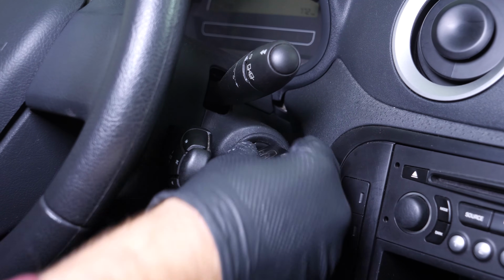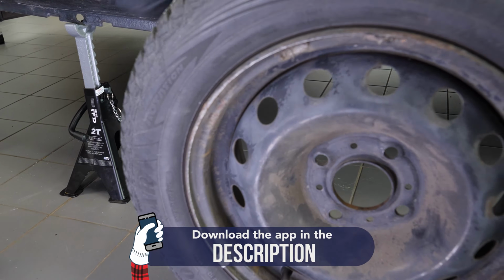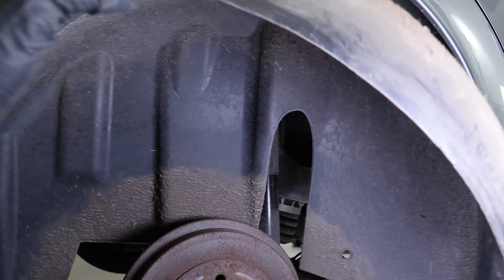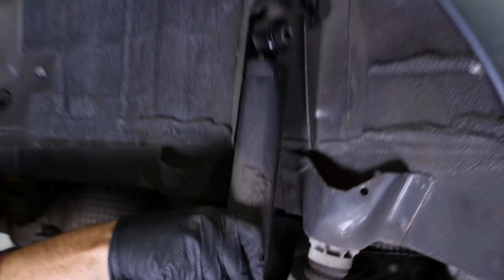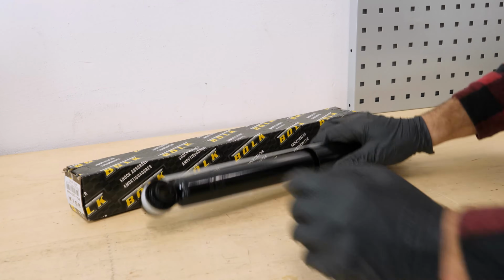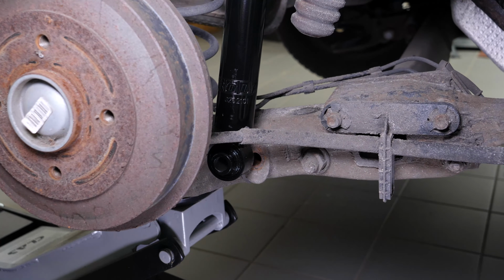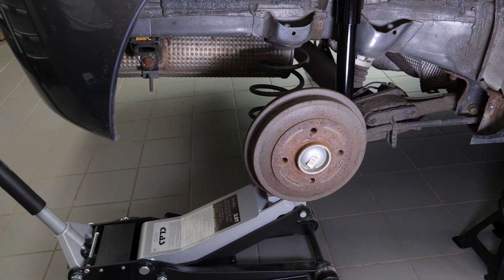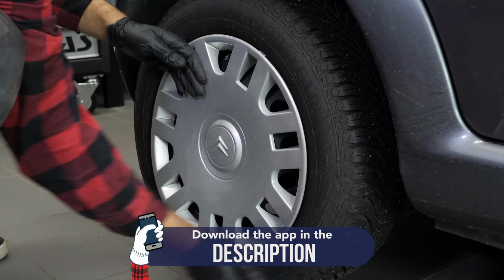How to replace the rear shock absorbers Citroën C3 mk1 ➿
Rear shock absorbers on a Citroën C3 mk1.

Needed tools:
-💣🤖🏆The complete toolbox recommended by UseTool EN to repair your C3 mk1

- Socket wrench
- 16mm socket
- 21mm socket
- 21mm spanner

🔝💪Safely lift your C3 mk1 with the hydraulic jack and axle stands recommended by UseTool EN 💪🔝

- Hydraulic jack
- Wooden peg
- Axle stand

🚗📢💡 RESOURCES 💡📢🚗

Usetool's warnings
- We advise never replacing just one shock absorber, to make sure you drive we the most balanced vehicle possible.

- The use of a jack to counter balance the pressure of the shock absorber spring is strongly advise, as explained in the tutorial.

0:00 Intro
0:17 Remove the shock absorber
2:01 Replace the shock absorber